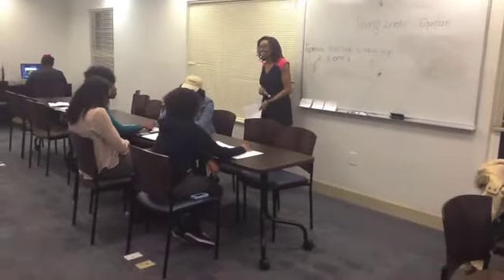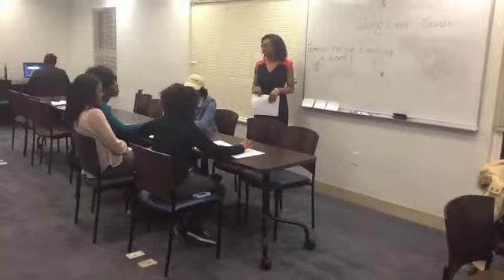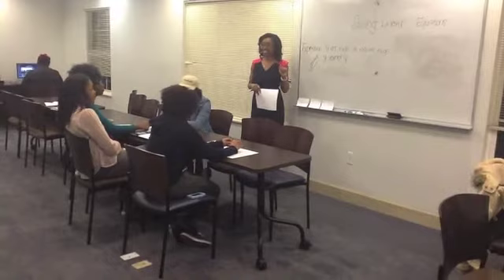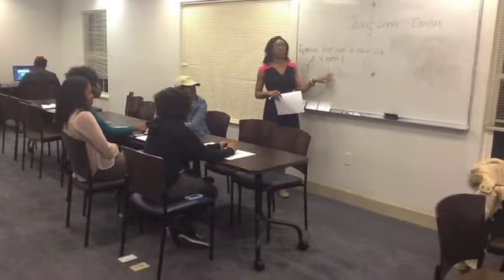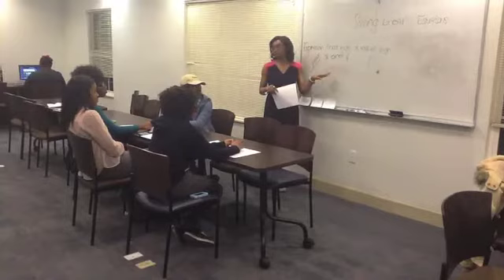Linear Equation Mock Video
Step by step to solving linear equations.